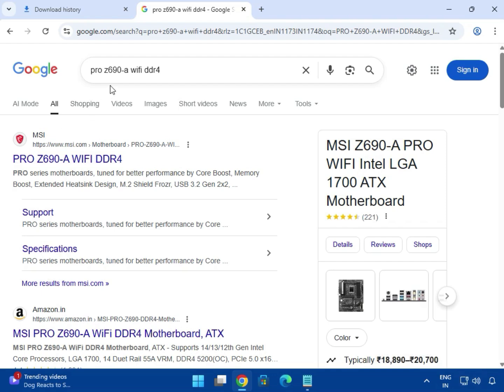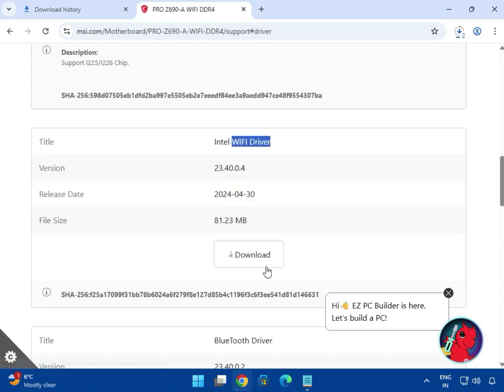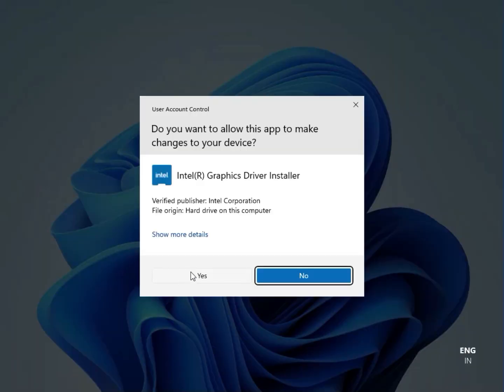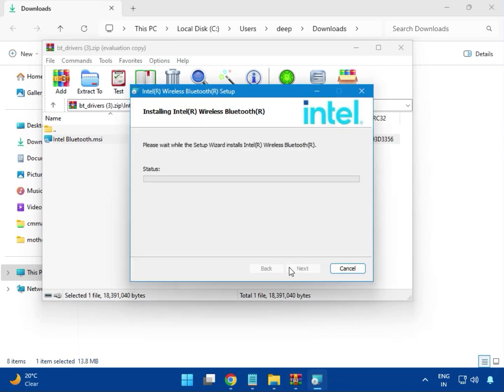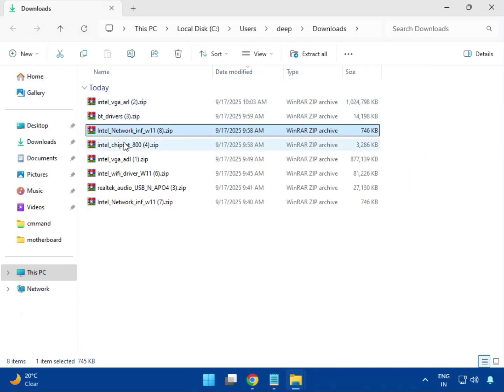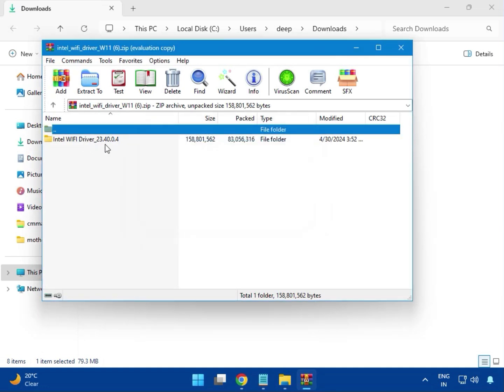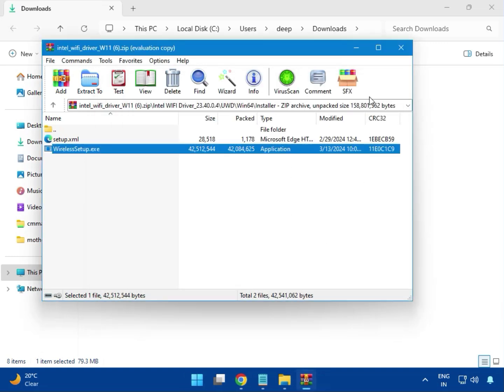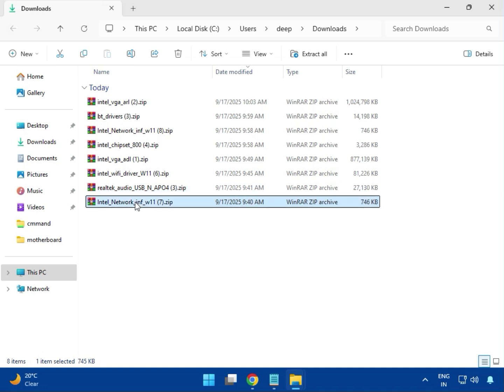MSI PRO Z690-A WIFI DDR4 | Download & Install ALL Drivers (WiFi, Bluetooth, LAN, Audio, Chipset)